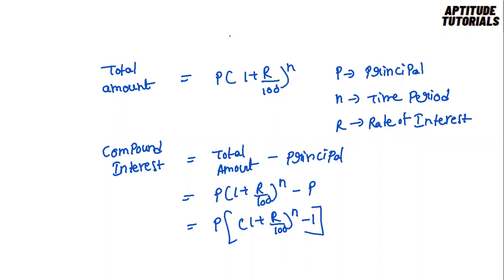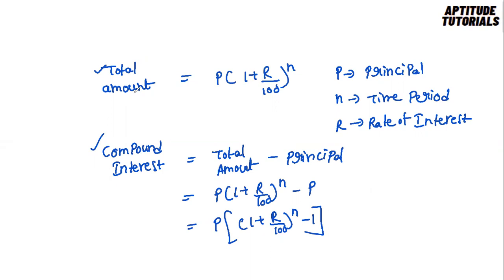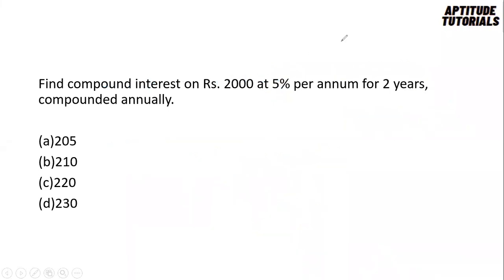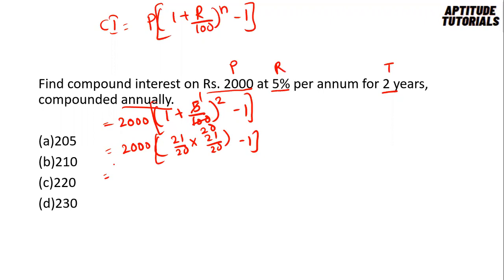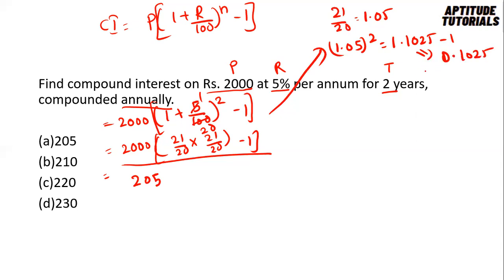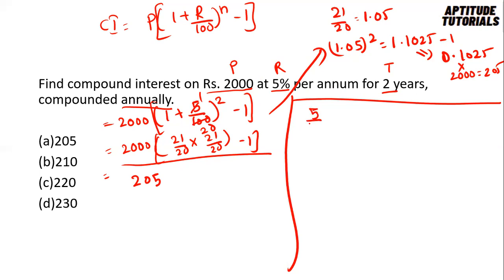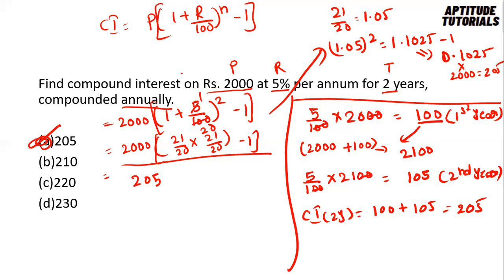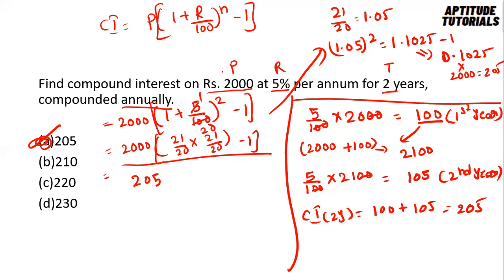Compound Interest in Formula & Percentages Method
Compound Interest is very important topic to be asked in campus placement exams & public sector exams. This video helps you to understand the concept of calculating compound interest in formula & percentages method.